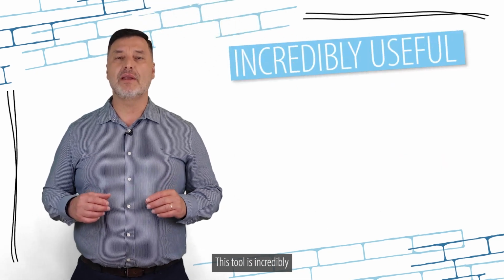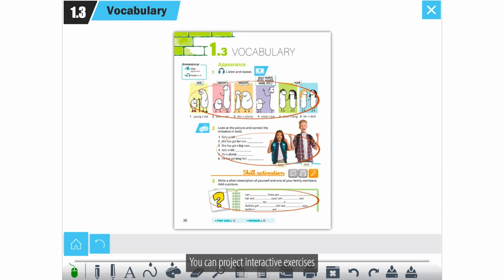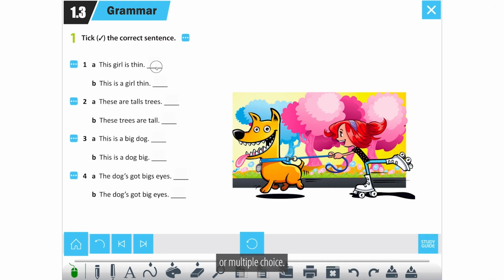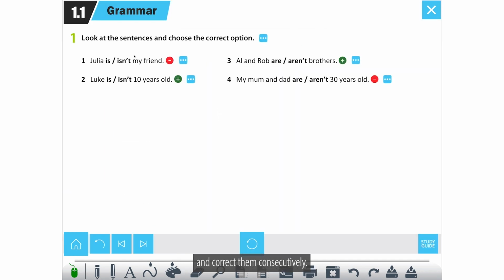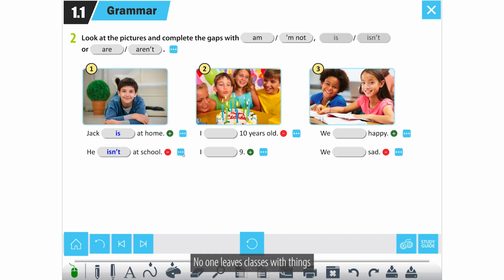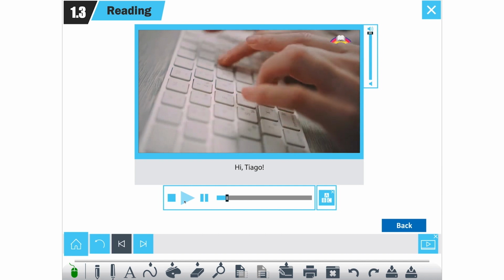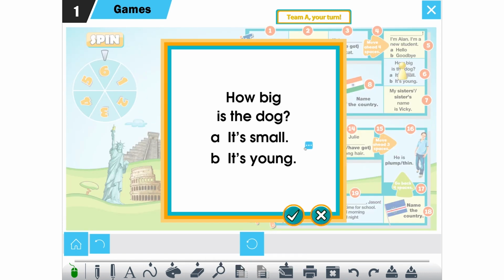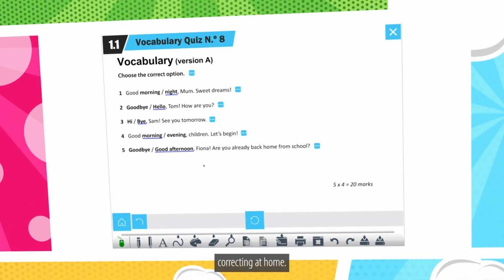Inside All In 5 – Teacher’s Interactive Ebook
Find out more about the Teacher's Interactive EBook, the interactive software designed specifically for English teachers! No internet access, login or software installation required!

Know more about All In 5.º ano!